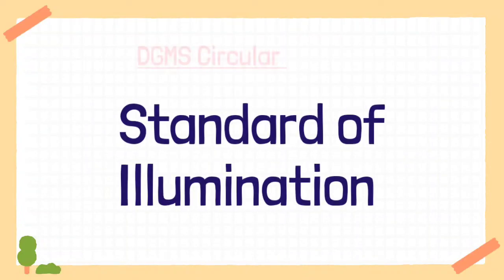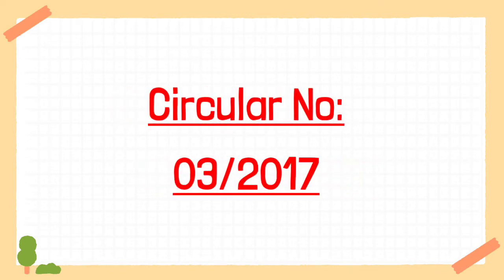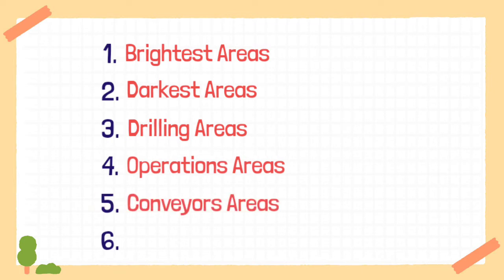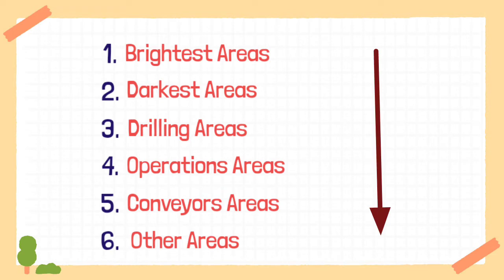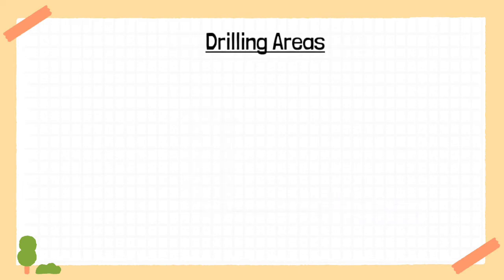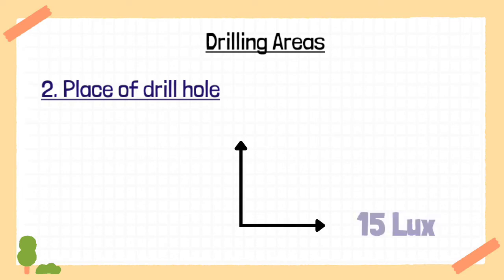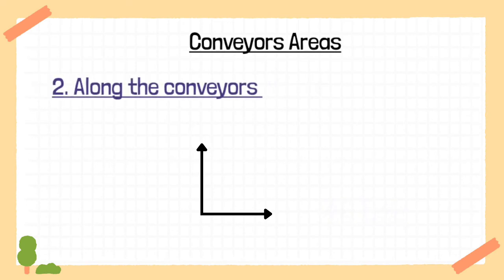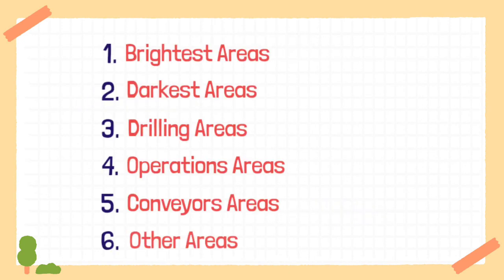Dont miss video! Points in Illumination Circular | Suranga Oli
Important videos related to various mining exam like DGMS statutory exam, NMDC, CIL, MOIL,GATE etc., are covered in our channel.

It will help me to know that My video is Good or Not

Opinions

We do not own all material we're posting on this channel .If you are a copyright owner and want your work to be removed from our channel PLEASE contact us via MAIL OR leave us a comment here and we will remove your material right away . PLEASE do not opt for a youtube strike.

     SURANGA OLI